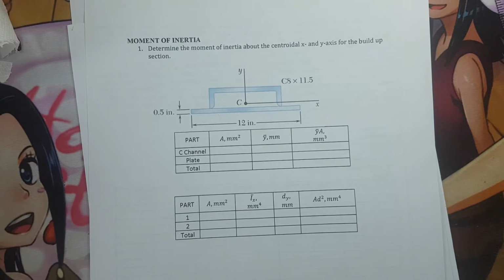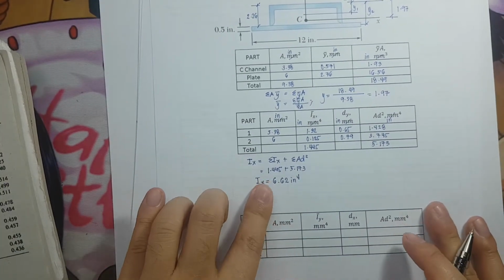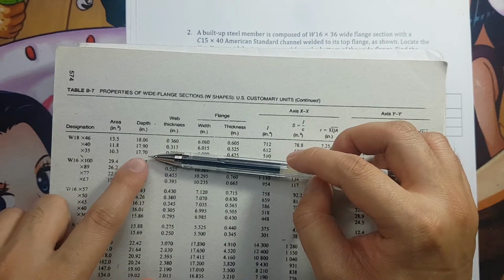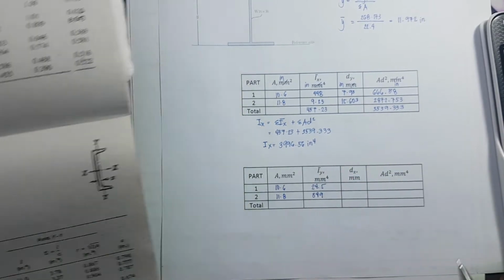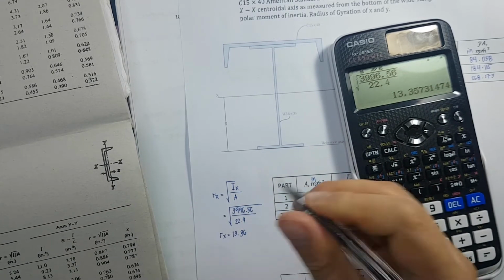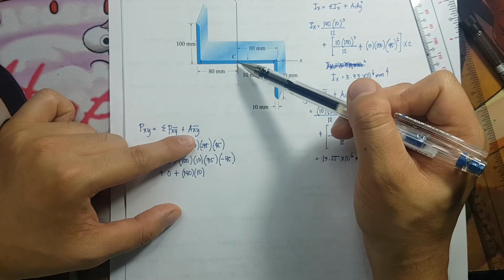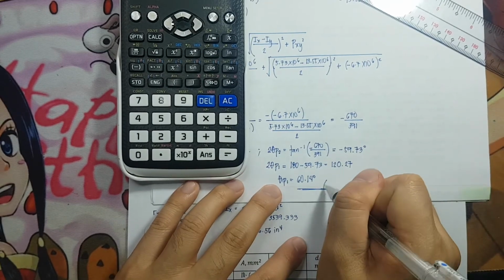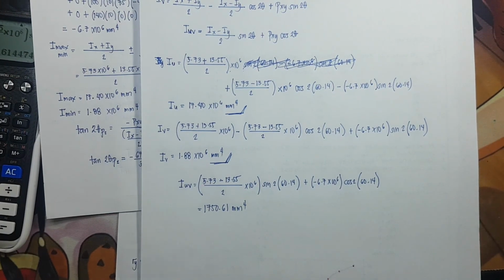Moment of Inertia